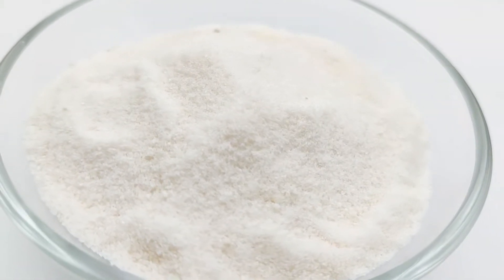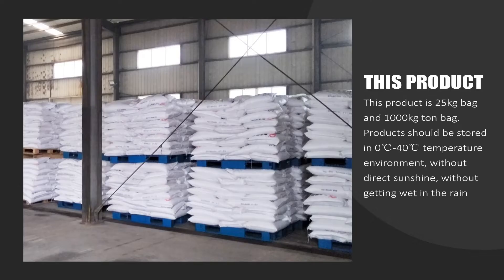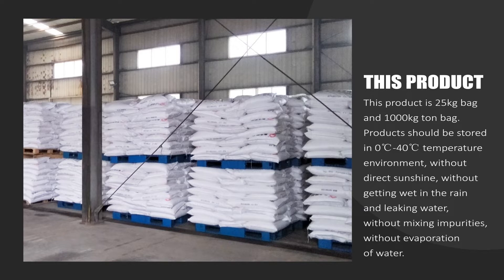Sodium Gluconate As cement setting retarder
Sodium gluconate is a kind of sodium polyhydroxy carboxylic acid, which is also known as sodium hydroxy caproate, which is white or light yellow crystalline granule or powder, easily soluble in water, slightly soluble in alcohol, and insoluble in ether. The product has good effect of retardation and high efficiency water reduction, and is widely used in construction, washing, food and medicine industry.